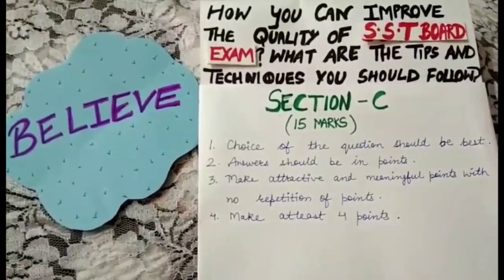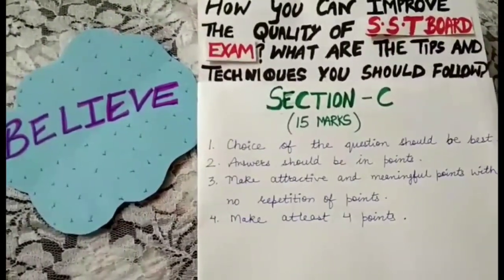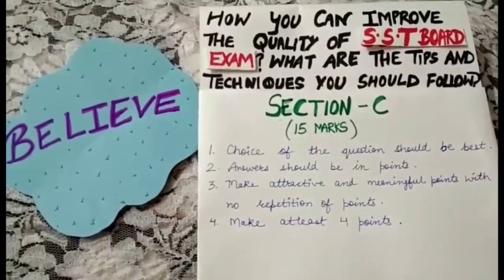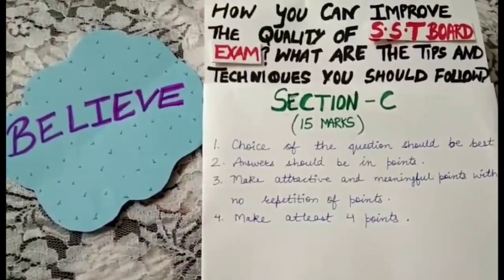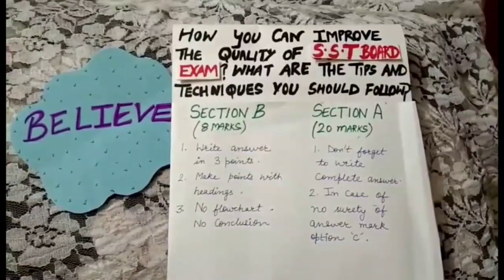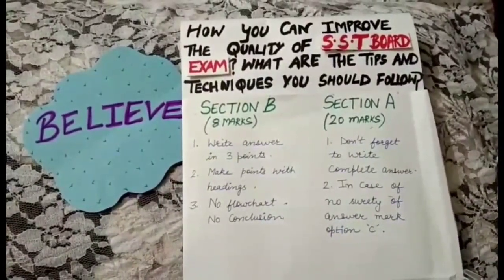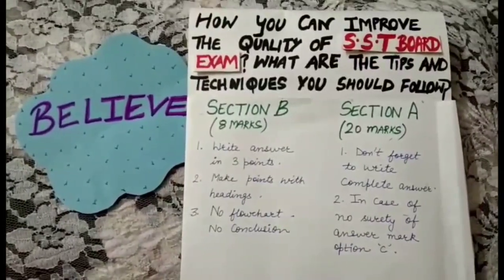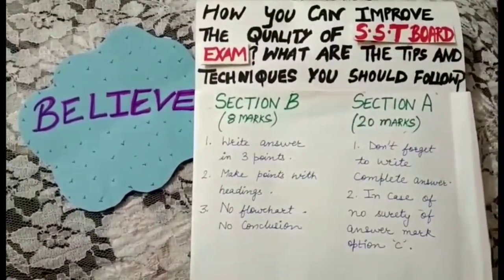Techniques to improve the quality of answers of SST-X board exam #(part-2)#@LetsLEARN2016